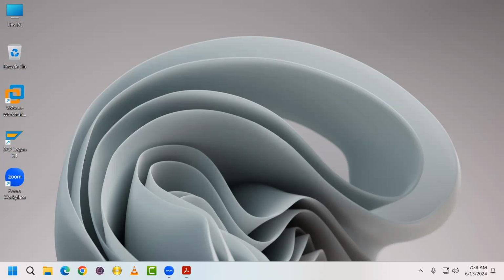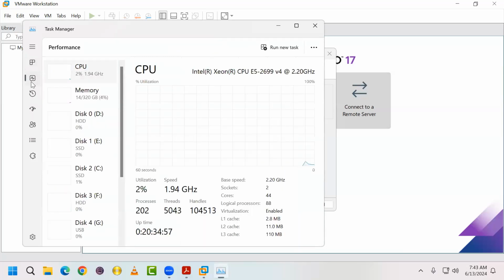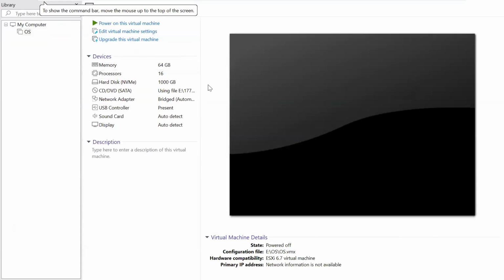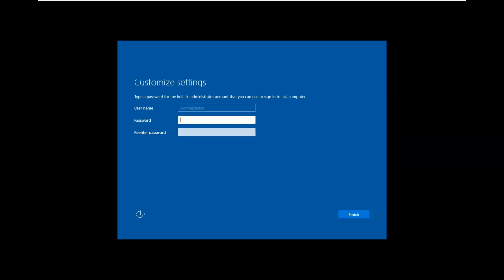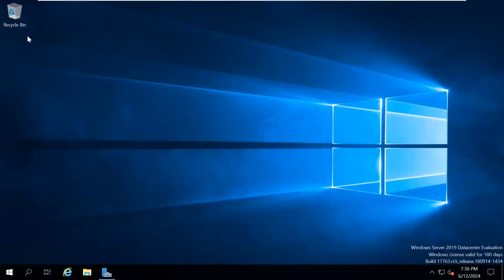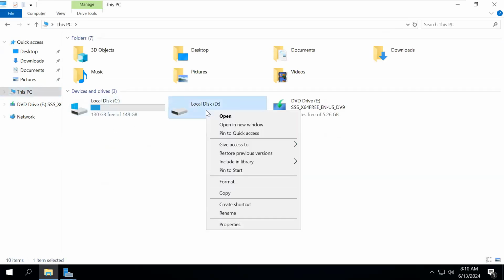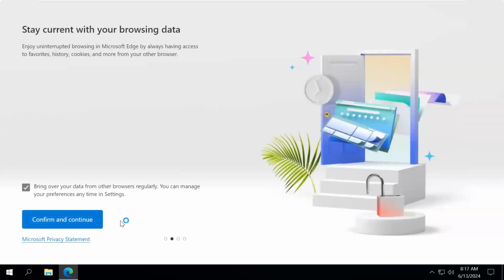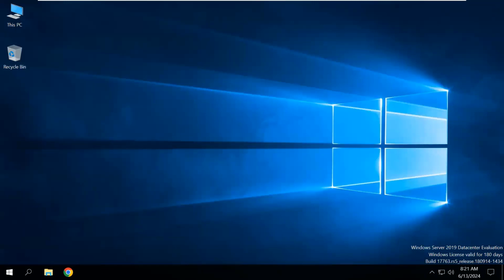Installing Windows Server 2019 Operating System on VMware Workstation for SAP